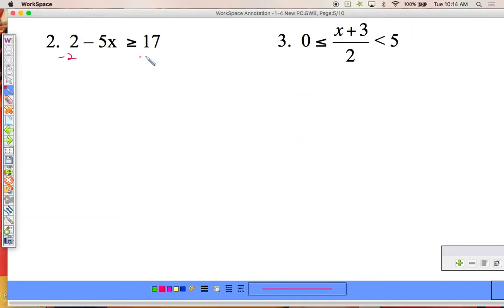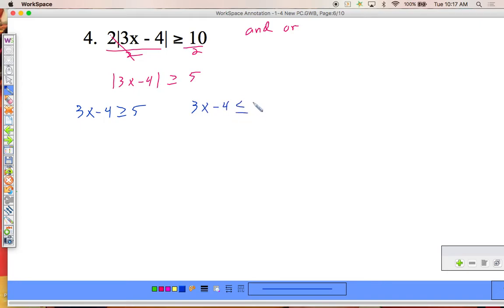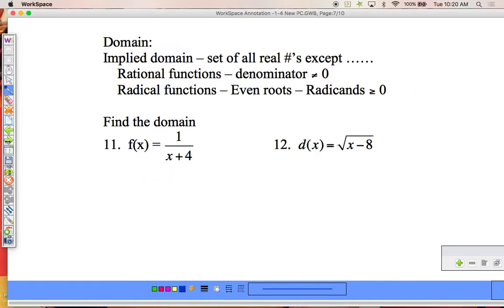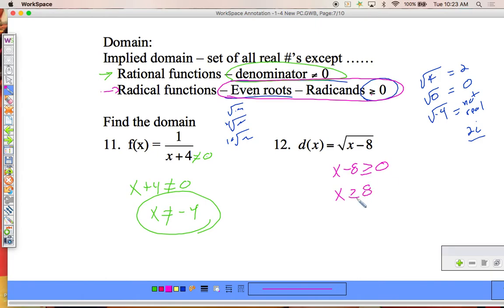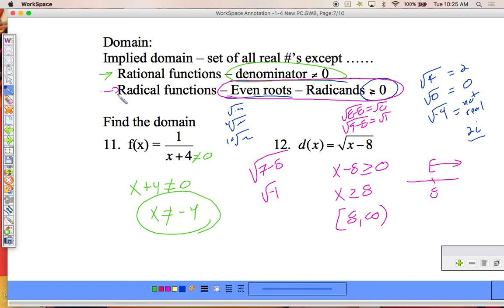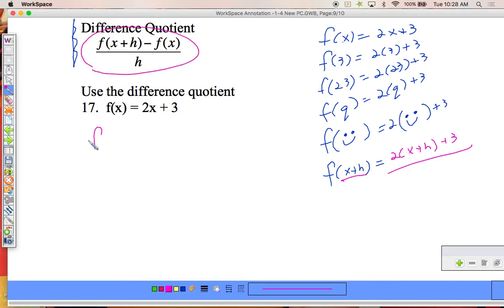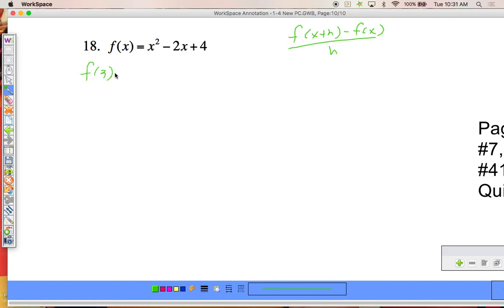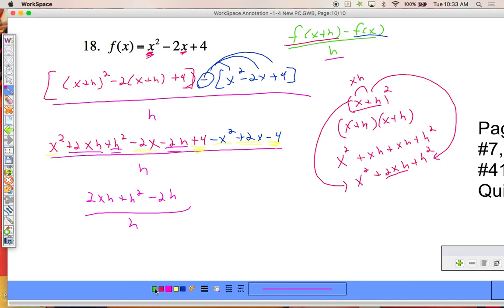PC 1 4B video